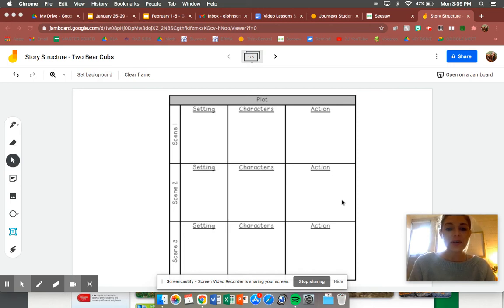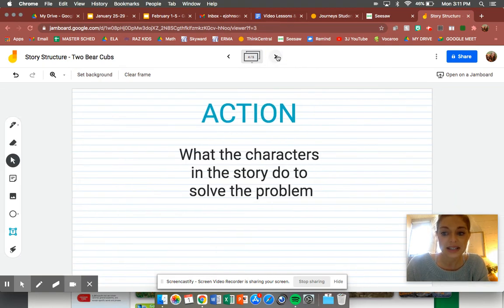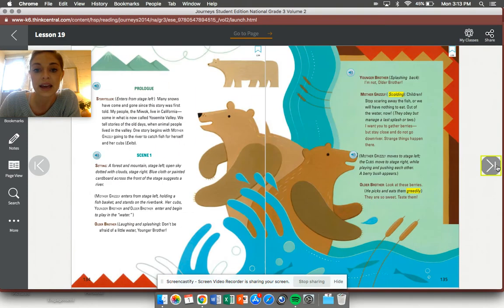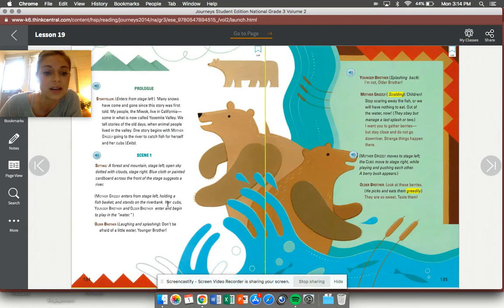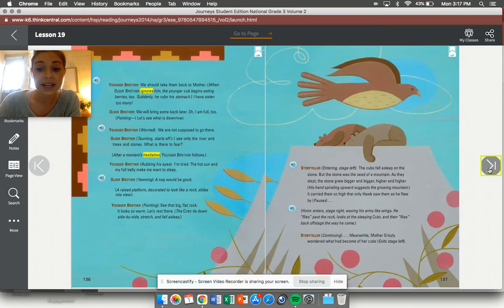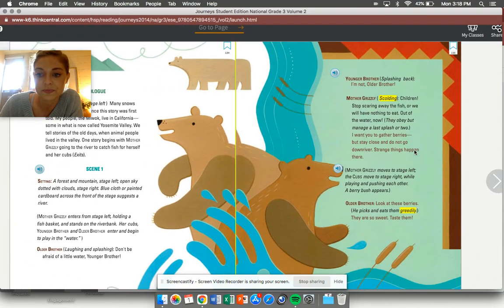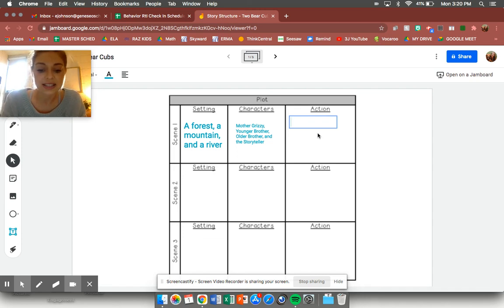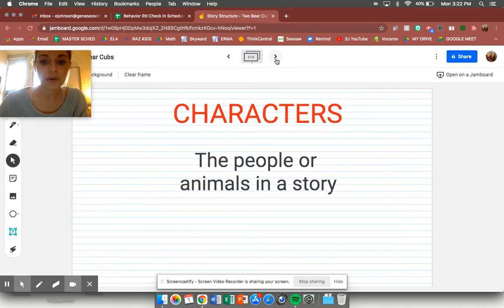Story Structure Lesson